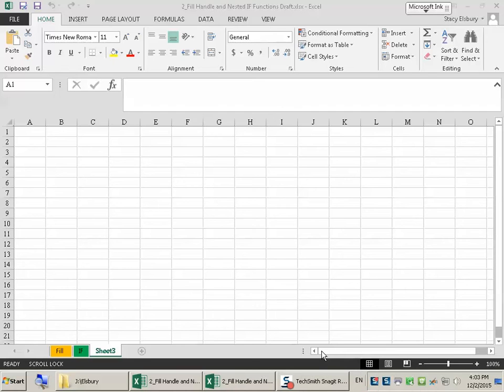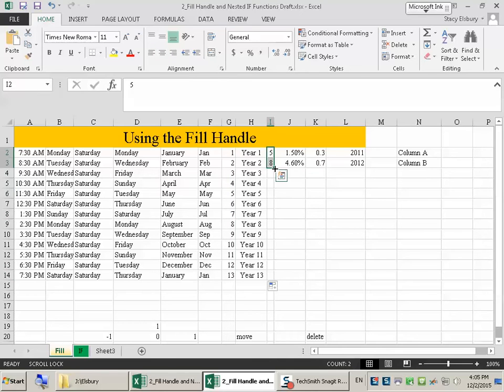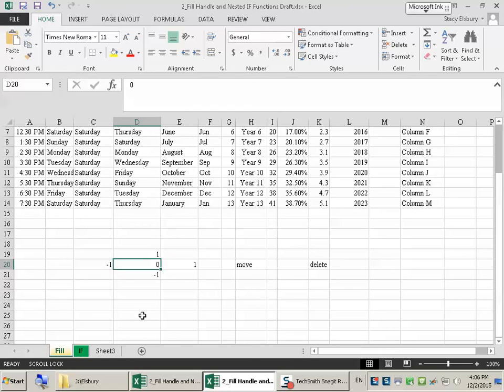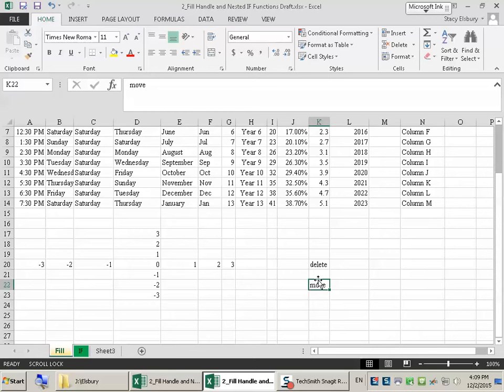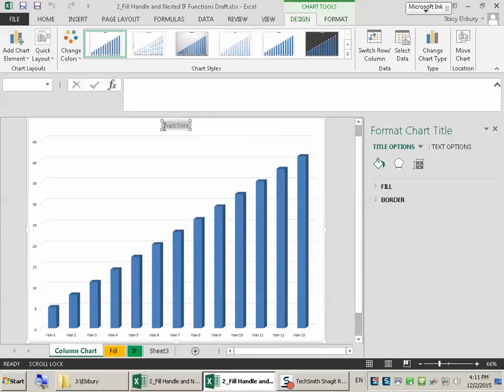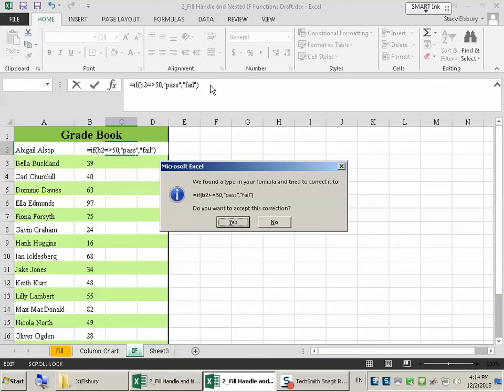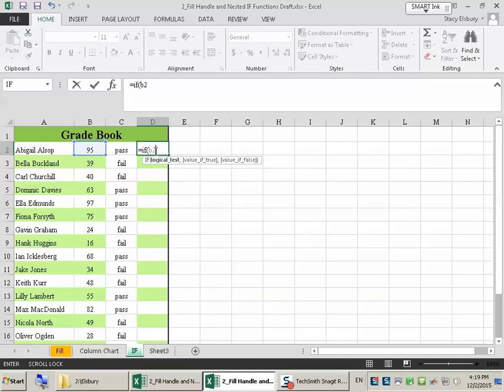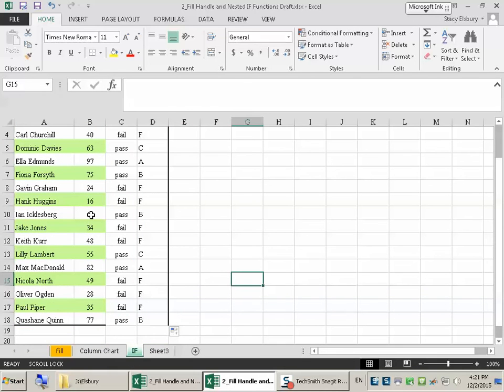2 Fill Handle and Nested IF Functions Video Part 1